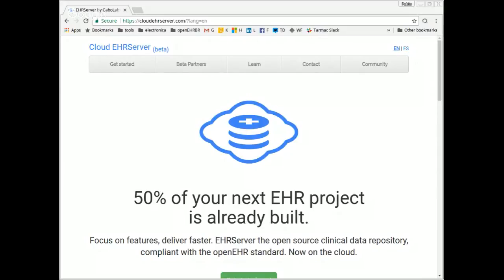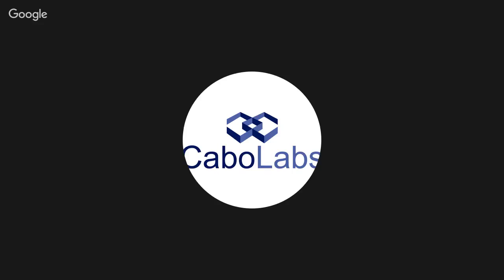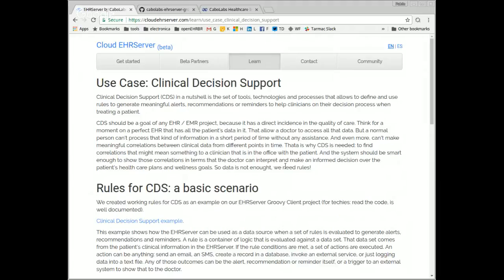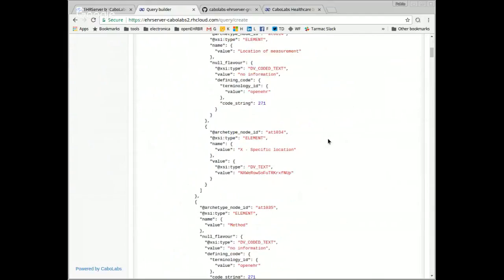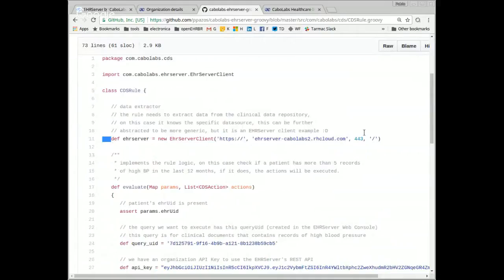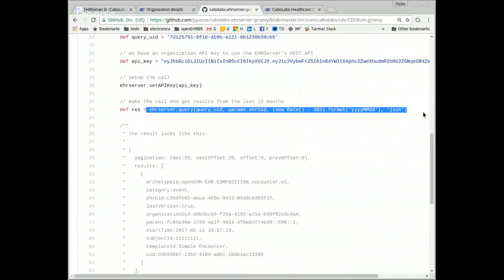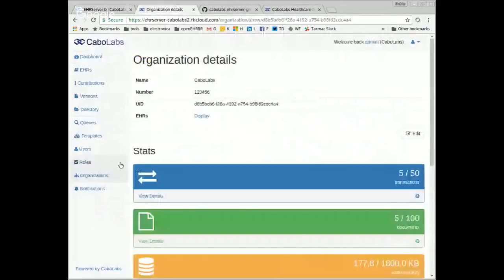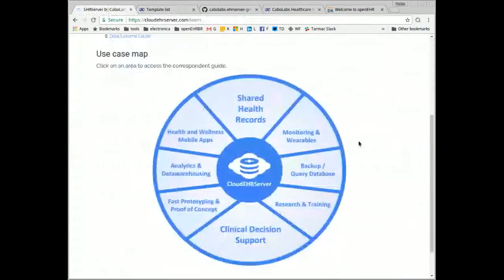Clinical Decision Support with CloudEHRServer: use case step by step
This is a presentation about one of the use cases of the CloudEHRServer, described

We will review:
+ how to design CDS rules
+ how to use EHRServer queries as micro-data-services to evaluate CDS rules
+ show a simple implementation of CDS rules